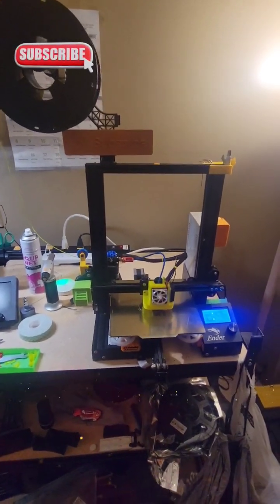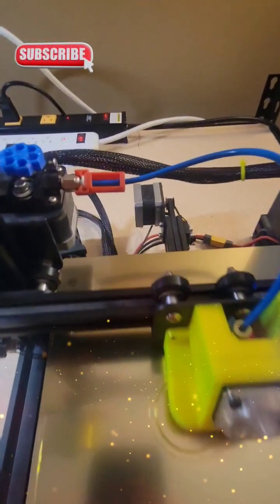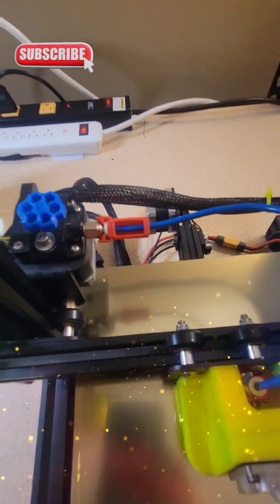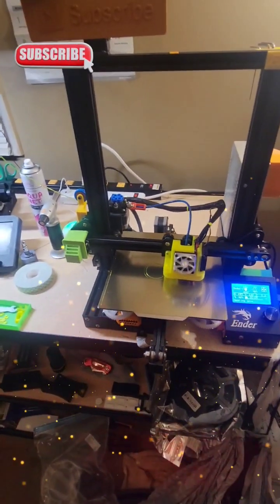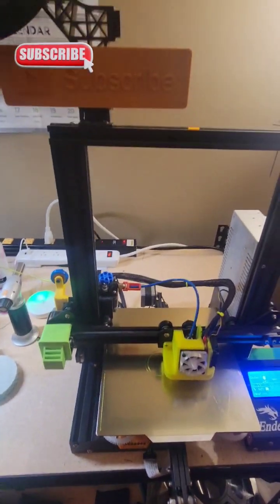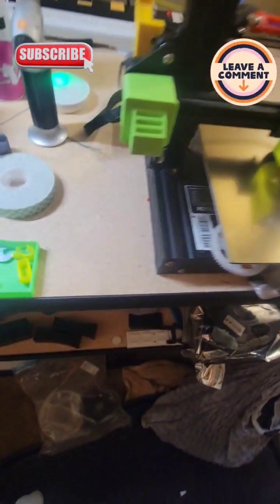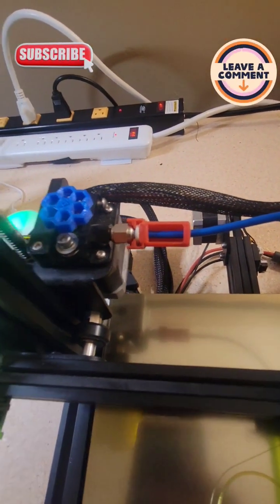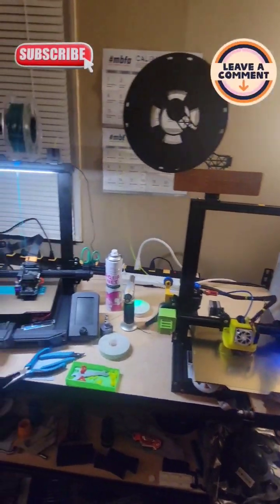3D Printing Hack That Will Revolutionize Your Bowden Tube Setup!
2pcs Bambu Activated Carbon Air Filter For Bambu Lab X1C 3d Printer Parts
If you're tired of seeing your bowden tube clips wear down and tear, then you need to check out this 3D printing hack! This hack will revolutionize your bowden tube setup and free you up from having to buy new clips all the time.

In this video, I'll show you how to3D print your own bowden tube clips and install them on your printer. This hack will save you money and avoid having to buy new clips all the time! After watching this video, you'll be able to free up some space on your printer and improve your Bowden tube printing experience!